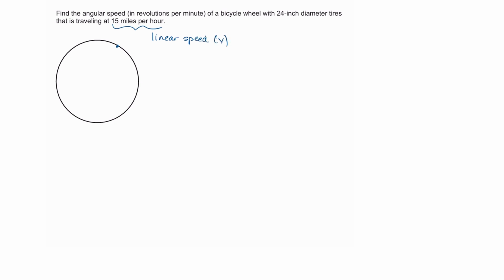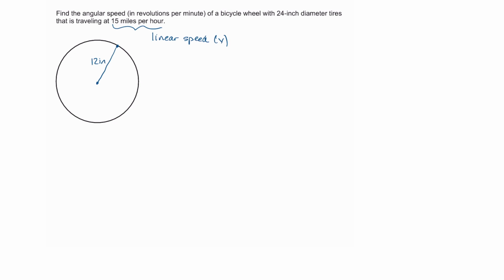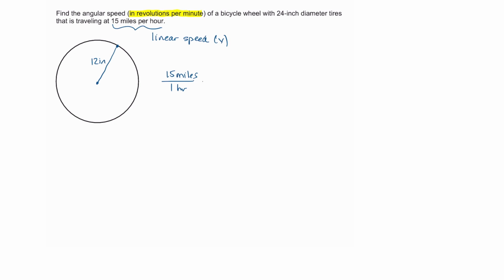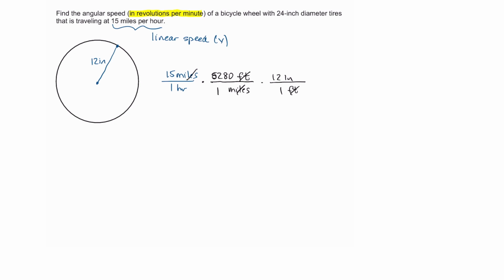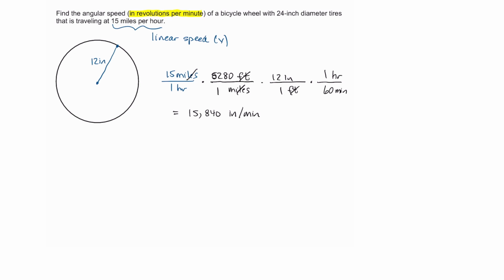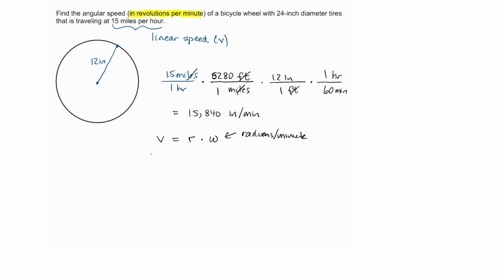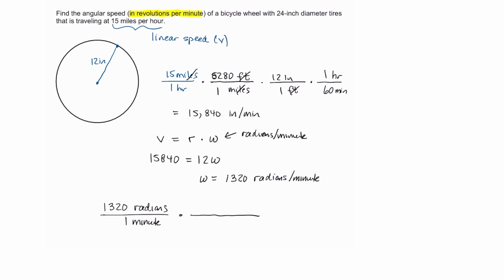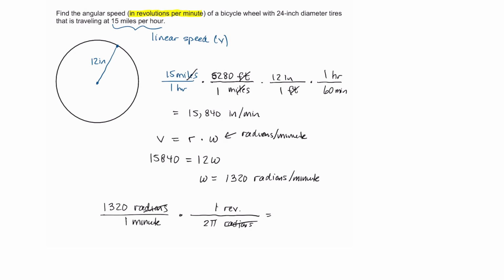How to Find Angular Speed Given Linear Speed | Sophia Learning Tutorials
In this video, learn how to find angular speed given linear speed through one of Sophia learnings many free tutorials. Check out more at our channel here - or try one of our courses for free and learn more about Sophia learning with no credit card required!